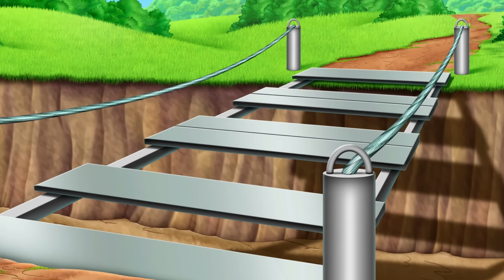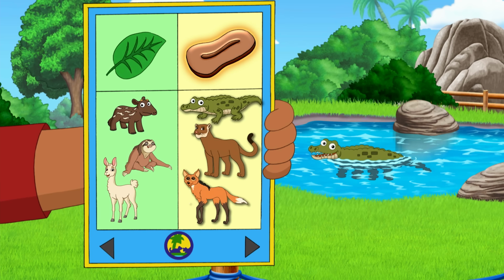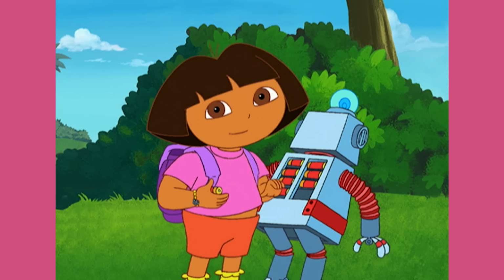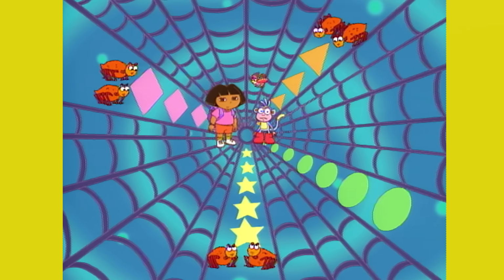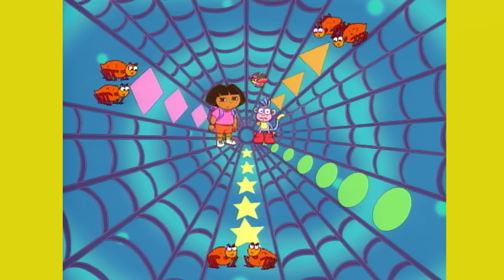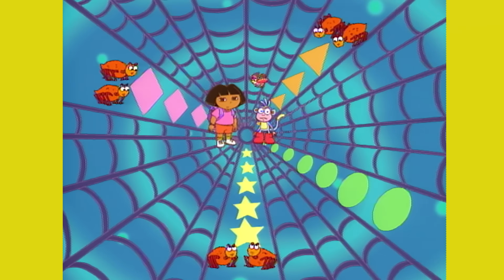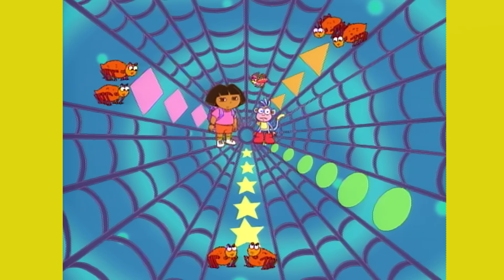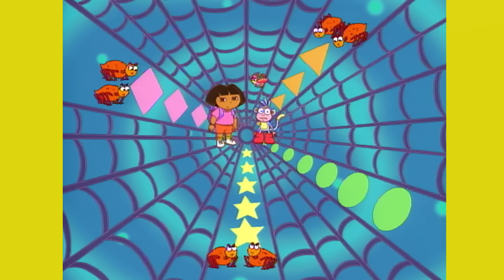Dora Learns About Science & Space! 🚀 1 Hour Compilation | Dora the Explorer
Dora loves to learn, and in this 1 hour compilation, she is learning all about science and space! Join Dora, Boots, Swiper, and more in these scientific and outer space scenes for kids!

Dora is always ready for magical rainforest adventures, as long as she can count on your help! Team up with her and Boots to overcome obstacles, solve problems and puzzles, overcome obstacles, and discover a diverse and exciting world – all while learning Spanish along the way! Just keep an eye out for that sneaky fox, Swiper. Ready? ¡VAMANOS! Let’s go!

Join your favorite explorer in NEW and EXCITING adventures on YouTube! Play games, dive into adventures, sing along to songs, solve puzzles and so much more!